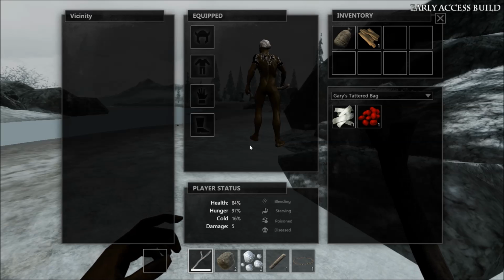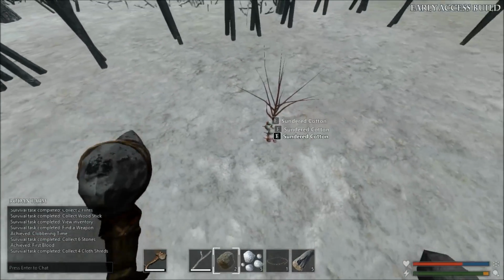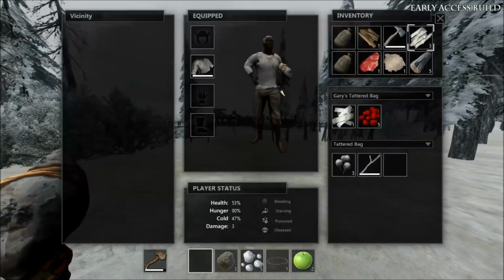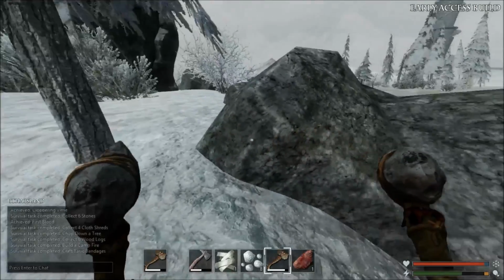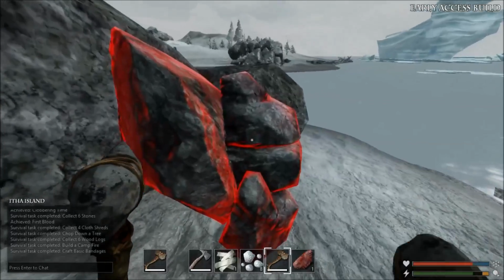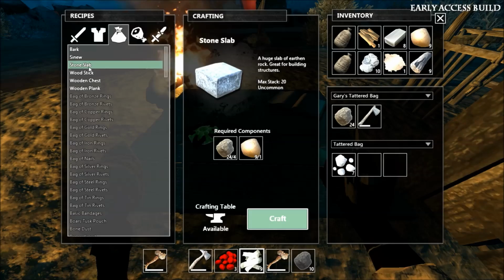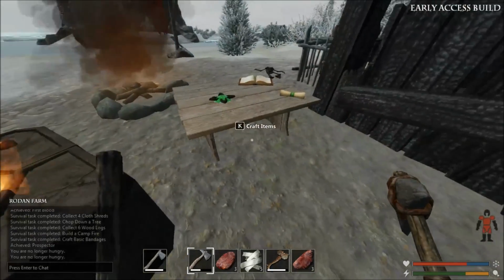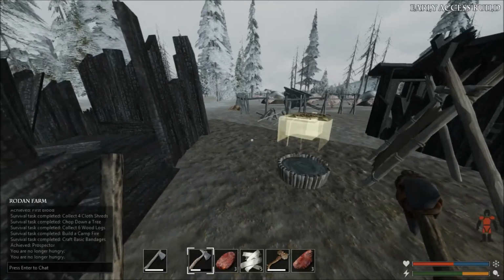Savage Lands: Beginner's Guide To Tarvhas - Getting Started - Pt1 - Guide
Published: March 15, 2016 Rev shows how to survive from your first breath on the new Isles of Savagelands.Savage Lands is a gritty, brutal, first-person open-world fantasy survival experience in which players have only one goal: Stay Alive. Explore a world where days and nights are spent slaughtering vicious creatures, gathering scarce resources, building shelter and crafting powerful weapons needed to survive. Every decision counts, because one mistake can lead to an unfortunate encounter with death's cold embrace.

Press copy Supplied by Signal Studios